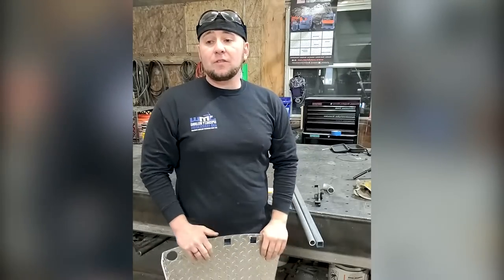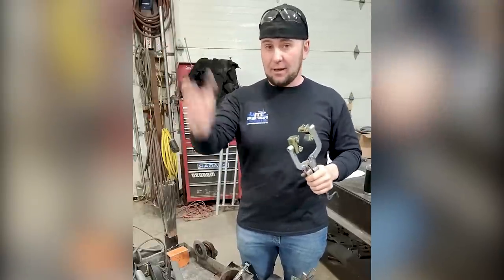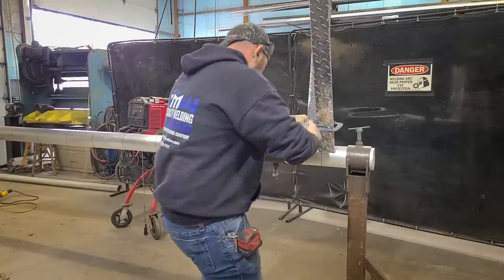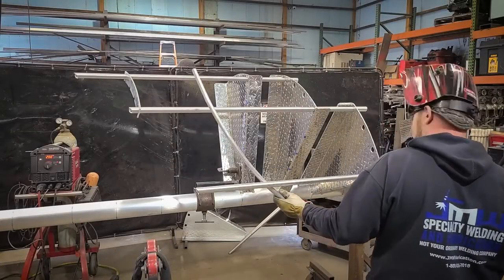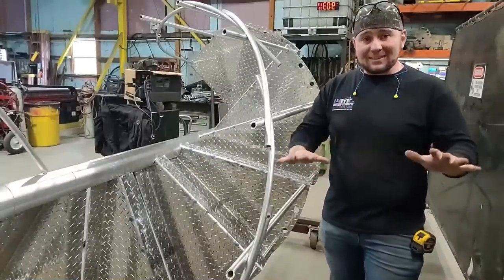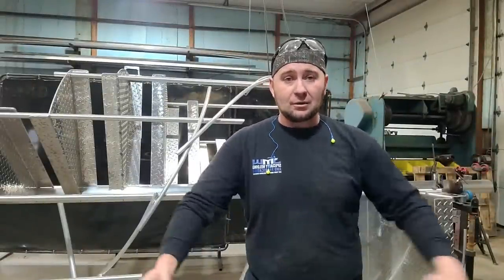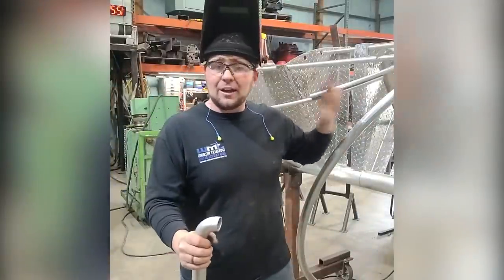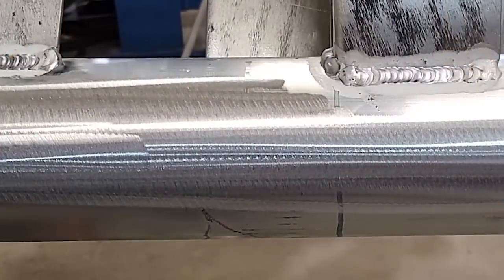How to Build an Aluminum Spiral Staircase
Kevin is our host, owner of JMW Fabrication @jmwfabricationand, and host of Welding Business Owner Podcast!
He created a beautiful aluminum spiral staircase for one of his customers.  Check it out!

Ready to join the WELDing community?  Find welding resources and exclusive or refurbished videos with details to help you get the most out of your learning.  Check out awesome member discounts through our brand partners and enter to win monthly mystery boxes, listen in on our podcasts and follow our social channels.